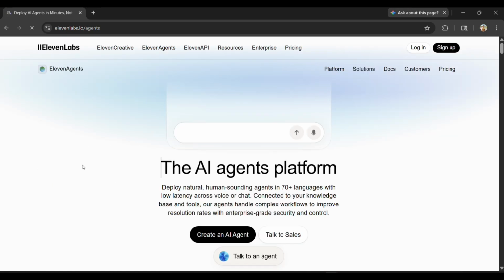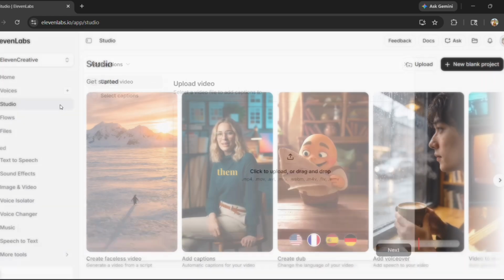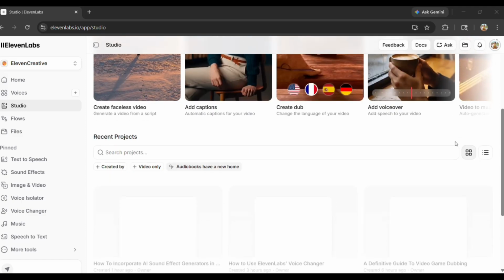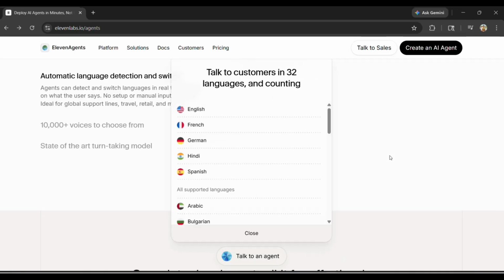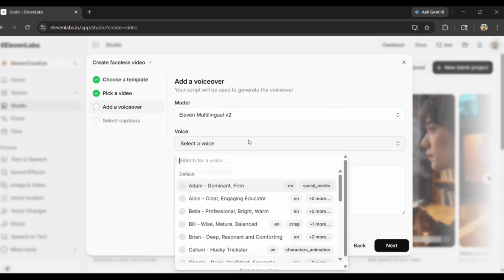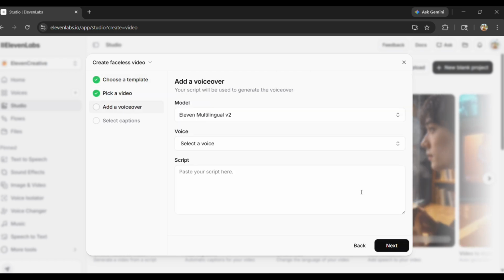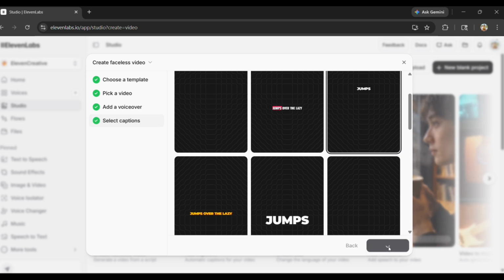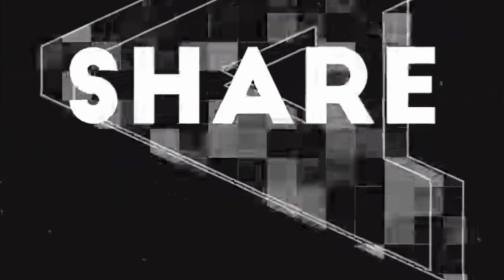How to use elevenlabs for youtube videos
If you’re creating YouTube videos and struggling with voiceovers, this guide will help you understand how to use ElevenLabs to make professional-quality audio in just a few minutes.

I showed you the whole process of using ElevenLabs for YouTube videos in this video, even if you're a complete beginner. You don't need to buy expensive recording equipment or microphones anymore. With AI voice tools, you can make voiceovers that sound almost exactly like real people.

First, we'll make an account on ElevenLabs and look around its dashboard. Then, I'll show you how to use different voice models to turn your script into voice. You'll also learn how to change the tone, clarity, and stability of the voice so that it sounds natural and interesting. This is especially helpful for people who make videos about tech, finance, tutorials, or storytelling.

One of the biggest advantages of ElevenLabs is the ability to choose from multiple voices and languages. Whether you want an English voice for a USA audience or a neutral accent for global viewers, everything is possible. I also explain how to download the audio file and use it in your video editing software like Adobe Premiere Pro or CapCut.

If you’re planning to start a faceless YouTube channel, this tool can save you a lot of time and effort. Instead of recording your own voice, you can simply write a script and generate high-quality narration instantly. Many successful YouTubers are already using AI voice tools to scale their content faster.

I've also given you some useful tips for making your voiceovers sound more natural. For instance, using the right punctuation in your script, breaking up long sentences, and picking the right voice style for your niche. These little things can have a big effect on the final product.

By the end of this video, you’ll clearly understand how to use ElevenLabs for YouTube videos and how to improve your overall content quality. Whether you’re a beginner or already uploading videos, this method can help you create better and more professional content without much investment.